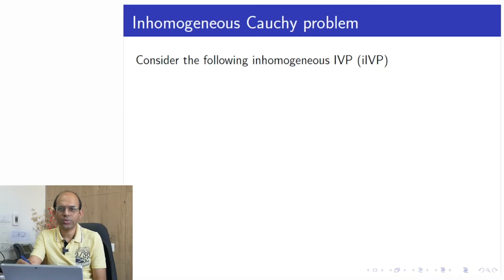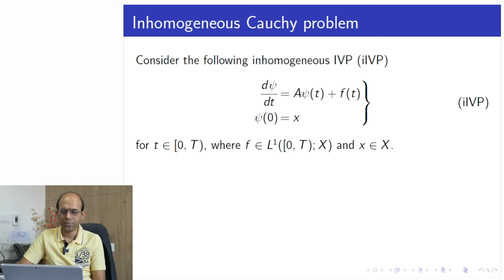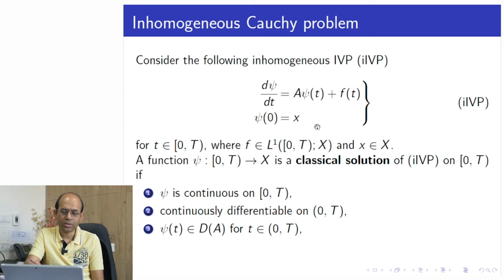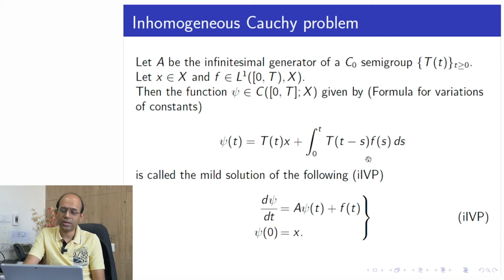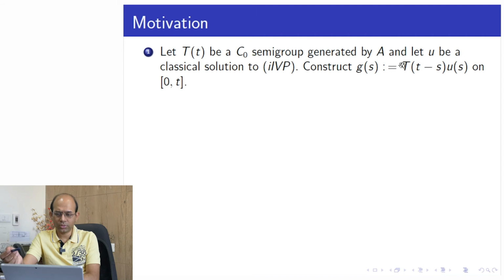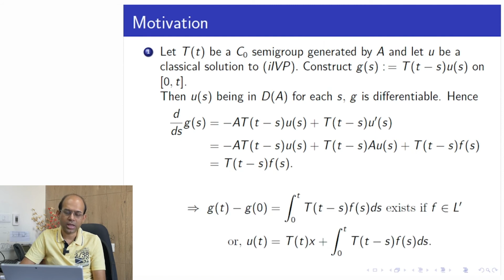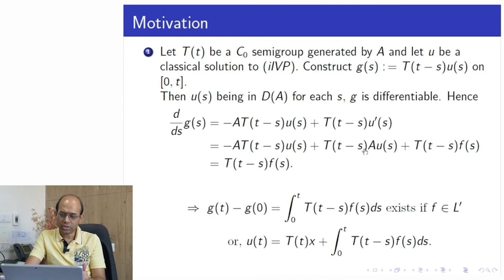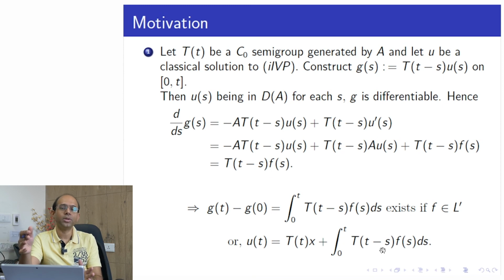mod11lec57-Mild solution to inhomogeneous initial value problem